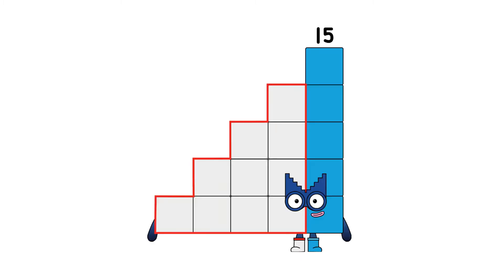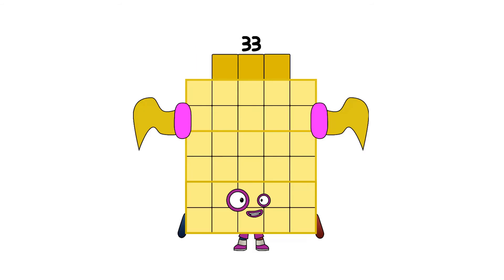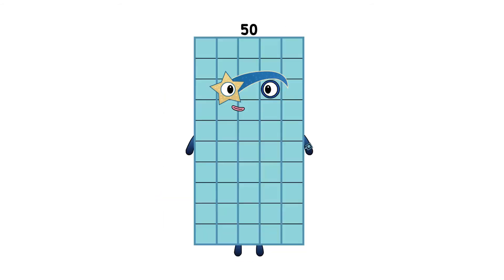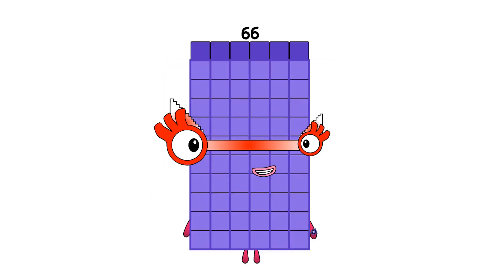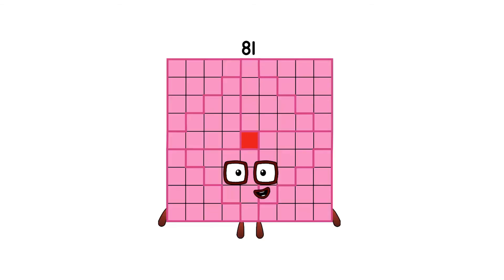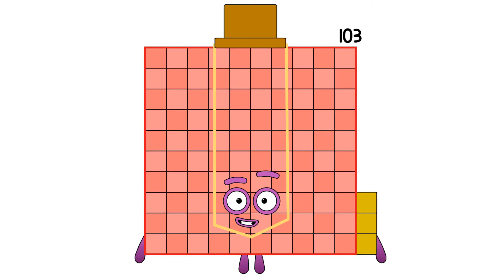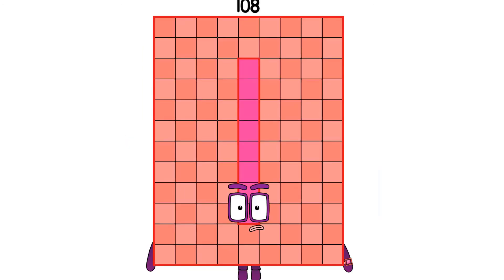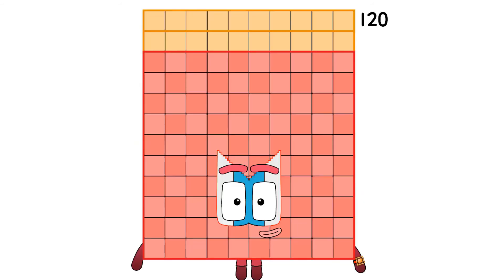Numberblocks - Multiplying 12,21 by Powers of 10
Numberblocks Addition
Numberblocks Adding